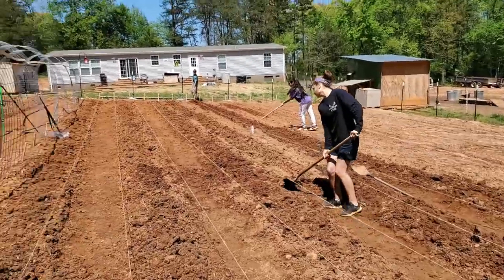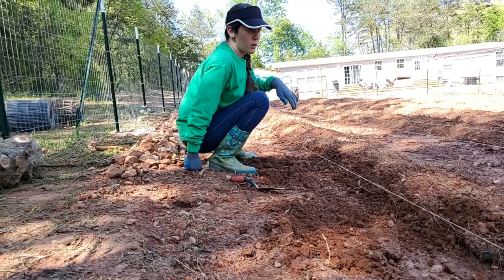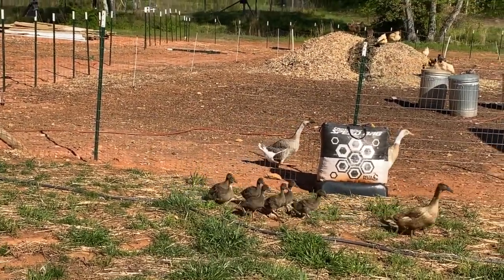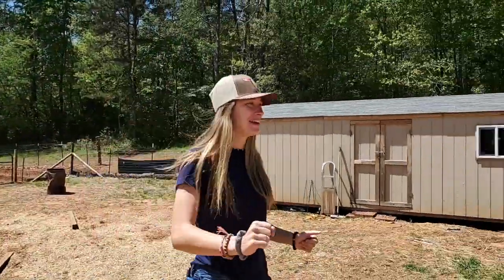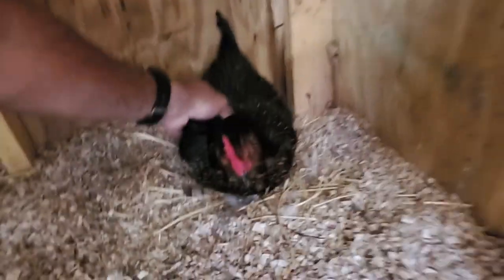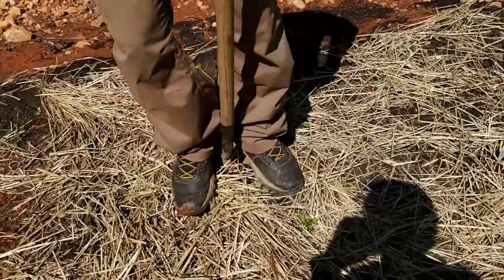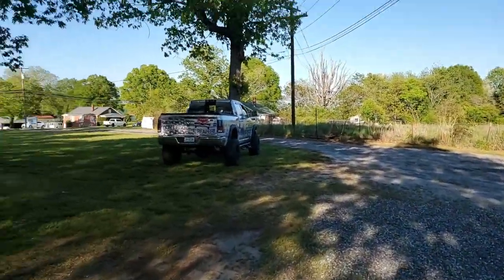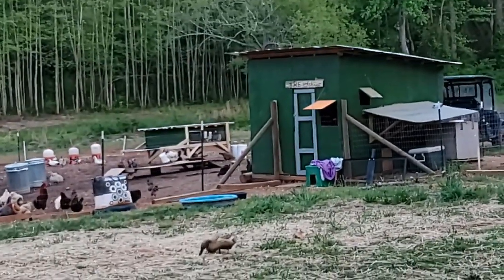Laying it all out on the homestead & a trip to Shiner's Stash// 3:19 HOMESTEAD VLOG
This video is about Garden rowing, Shiner's Stash